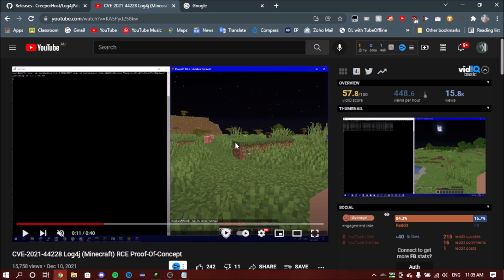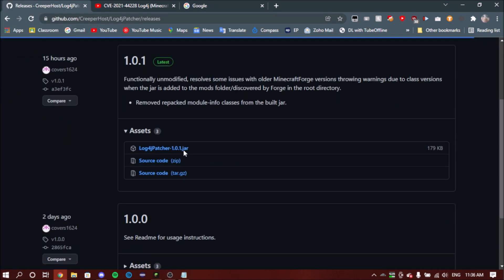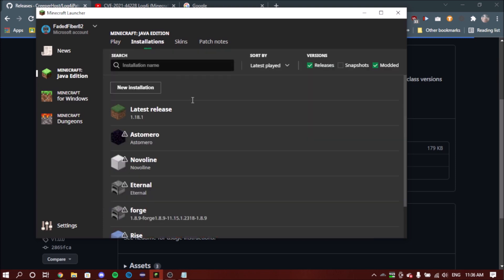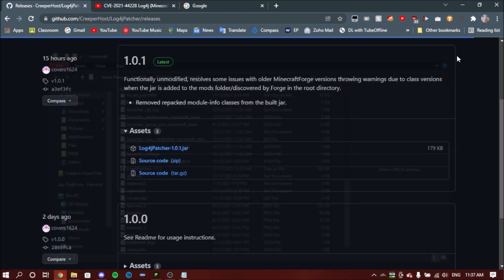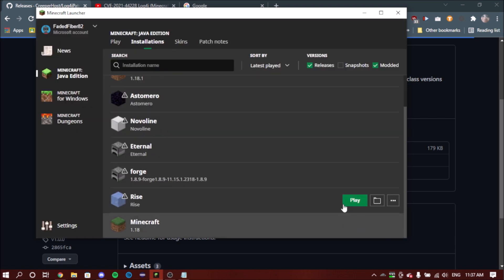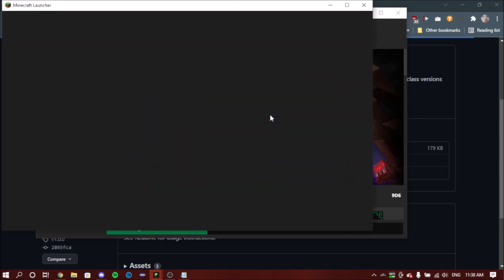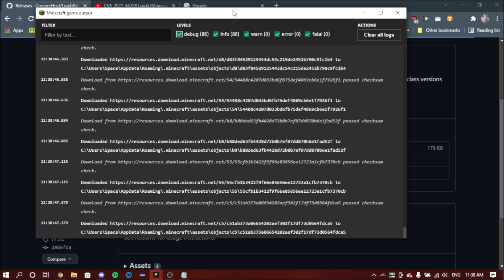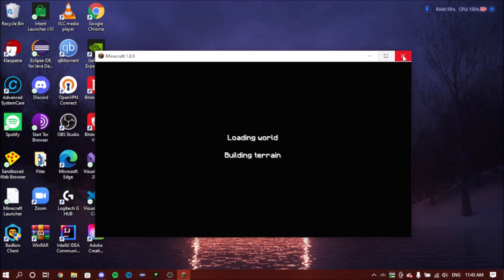How to patch Minecraft from CVE-2021-44228 (Log4J Shell)